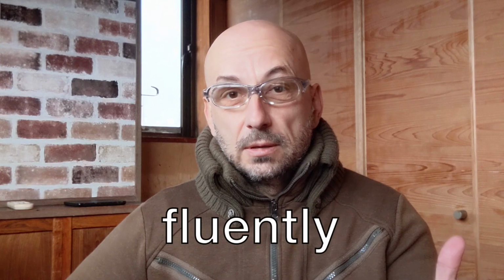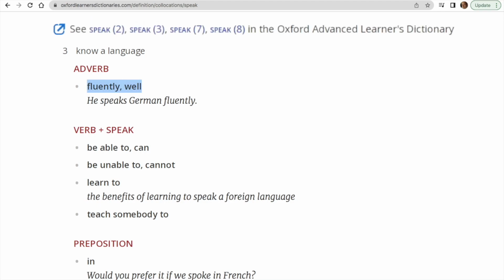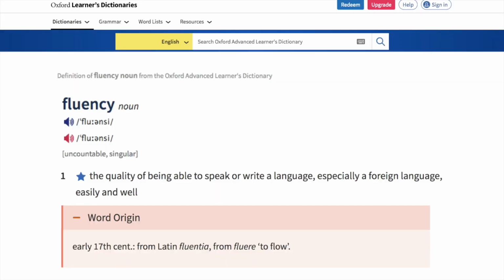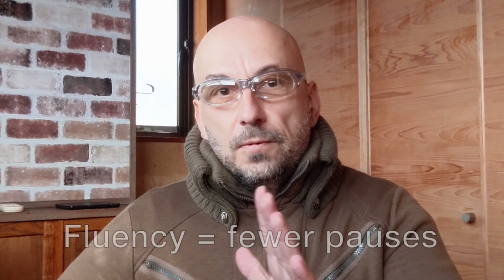Should SPEAKING FLUENTLY take Priority?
Speaking Fluency, Accuracy, Pronunciation, Substance - What or How
0:43 Four aspects of speaking
1:17 Fluency = Flow
2:01 Accuracy = Grammar
2:14 Pronunciation = Accent
2:51 Substance = Content
3:31 Arnold Schwarzenegger
4:32 Shuji Nakamura
5:30 Terumi & Ted
6:40 Donald Trump
7:27 Language teachers
8:05 Elon Musk
8:27 Vladimir
10:51 Borat
11:57 Set your priorities straight
12:07 Conclusion